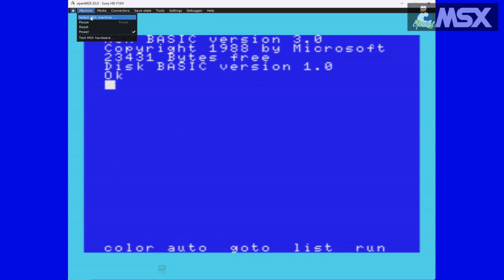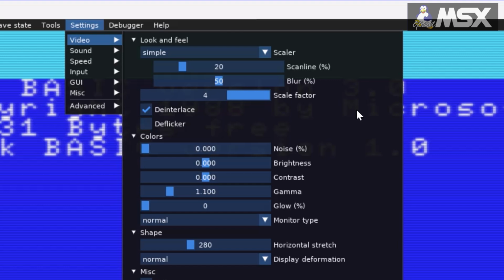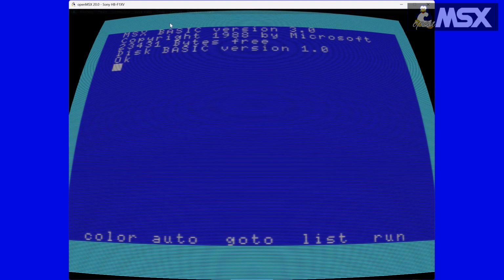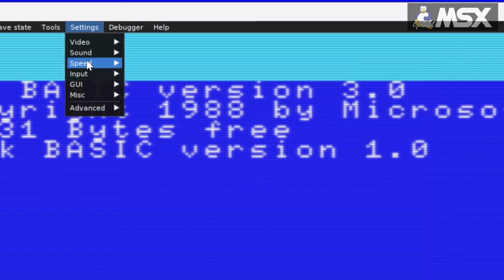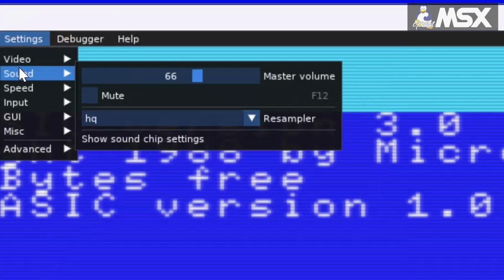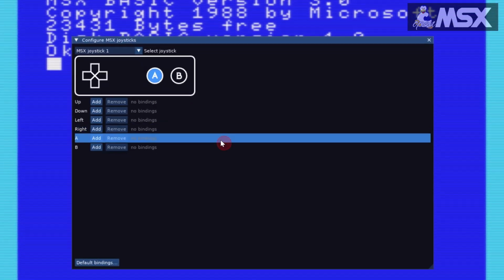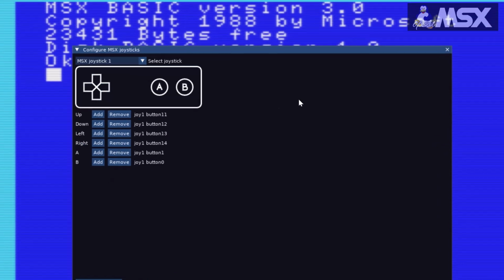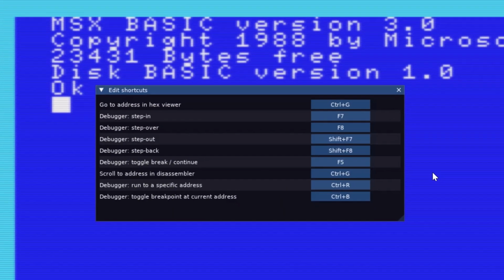openMSX 20.0 tutorial: 4. Menus : Settings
This video covers the most important "Settings" menu options in openMSX.

💟 Suggestions?

In video links and references are provided where possible. If you believe we have forgotten to attribute anything, please let us know, so we can add it here. Apologies if we have missed anything out - it takes time to make these videos and therefore it can be easy to forget things or make a mistake.

Section 107 of the Copyright Act provides the statutory framework for determining whether something is a fair use and identifies certain types of uses—such as criticism, comment, news reporting, teaching, scholarship, and research—as examples of activities that may qualify as fair use.